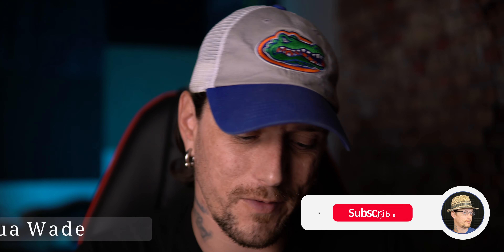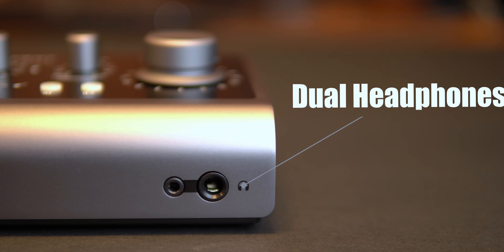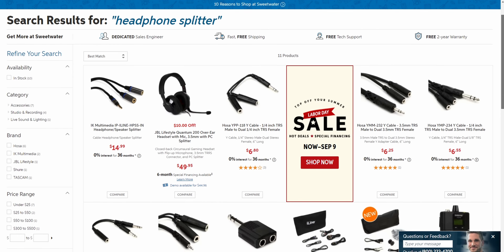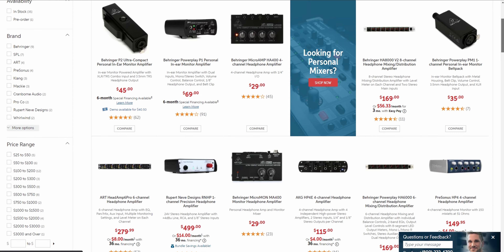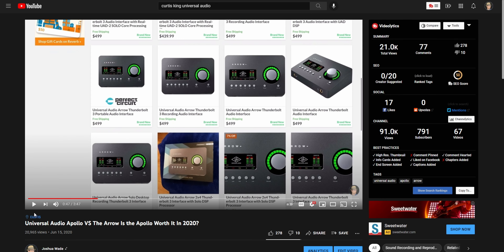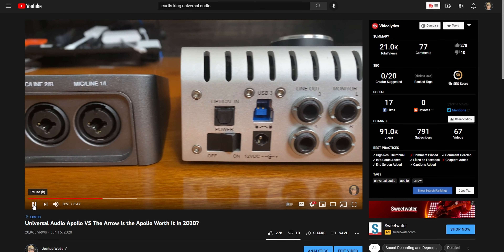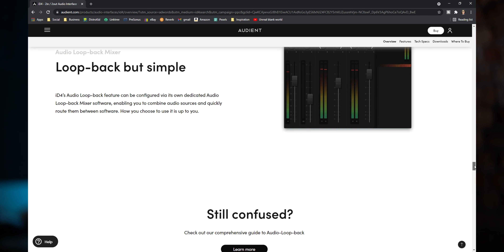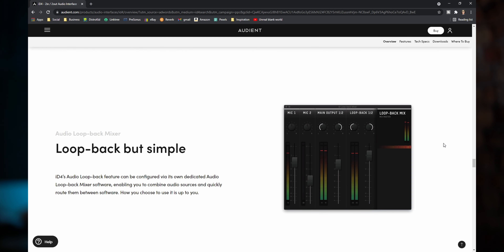I switched From The Universal Audio Apollo Solo To The Audient ID4 mkii